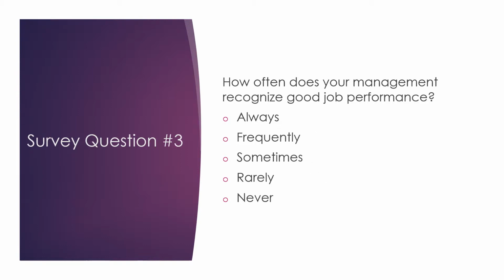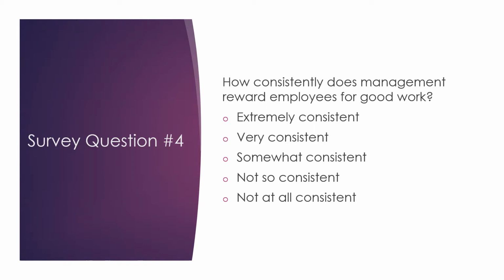GRC 605 - Employee Recognition Survey